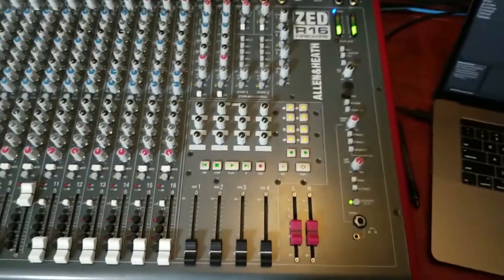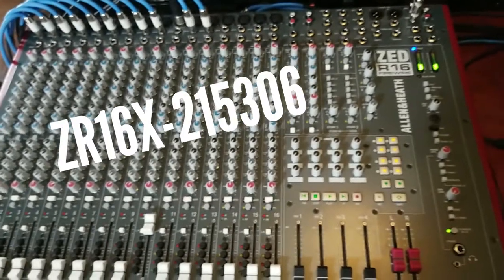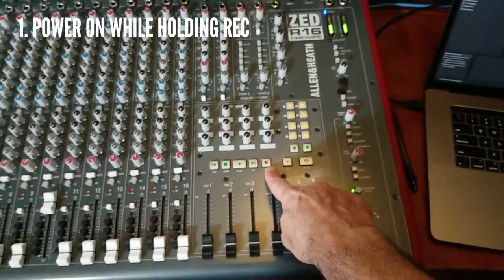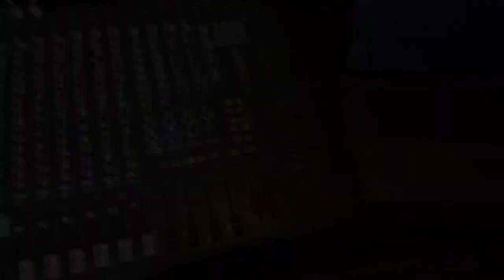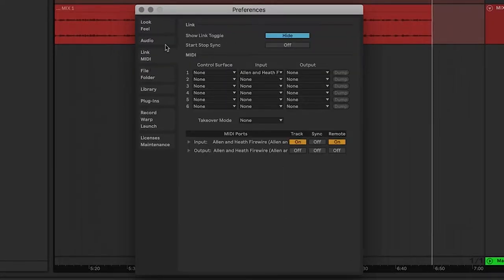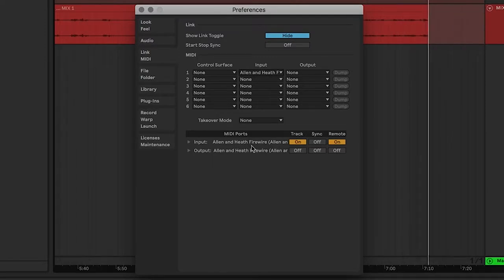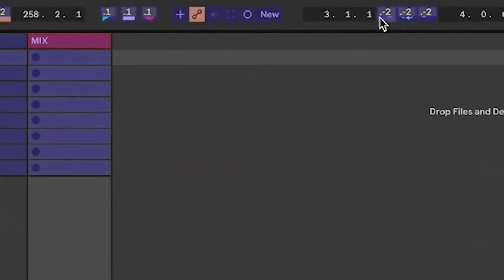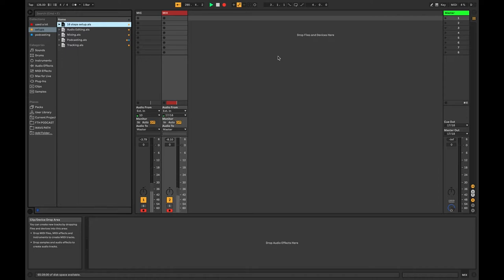How To Configure Zed R16 Transport To Work With Ableton Live👽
In this short video, I explain how to set up the Zed R16 Firewire mixer to work with Ableton Live using the transport functions.